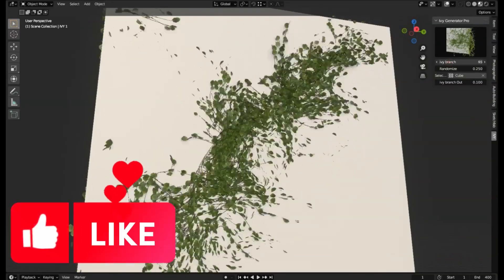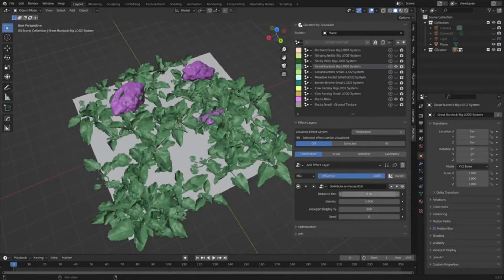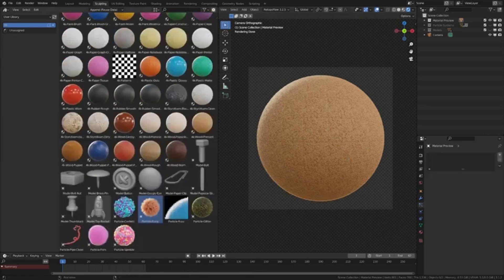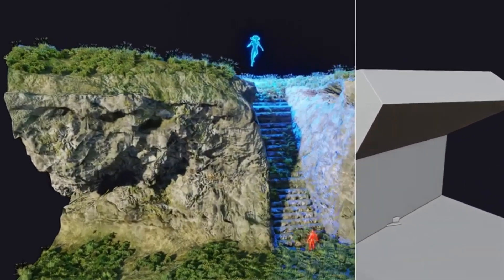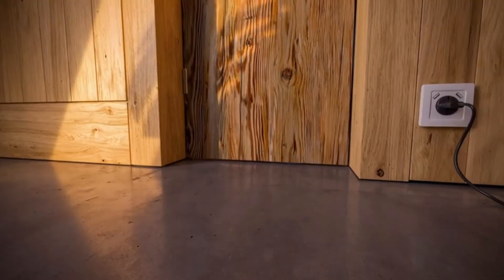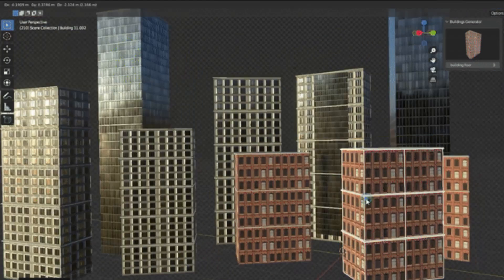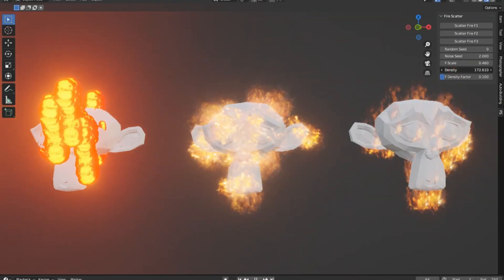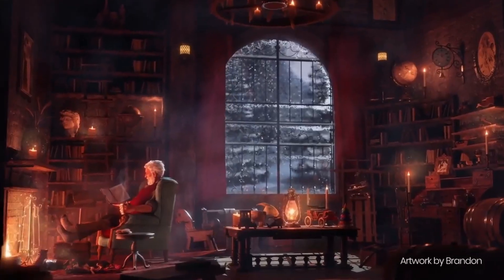Top 10 BEST Insane Blender Addons 2024 (Free and Paid)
Recommend Blender Addons For You :
Allinone Addon :

00:00 Ivy Generator Pro
00:57 Gscatter
01:43 Crafty Asset Pack
02:30 Auto-Terrainer
03:24 Physical Open Waters
04:21 Material Library Materialiq
05:05 Buildings Generator
06:00 Fire Scatter
06:45 BlenderKit

blender modeling
blender tutorials
blender beginner tutorial
blender basics
blender for beginners
tutorial blender
blender modeling tutorial
sculpting blender
learn blender
blender secrets
blender tutorial in hindi
blender dersleri
blender timelapse
blender course
blender low poly
blender скульптинг
blender full course
3d blender
blender progress
blender beginner
blender cloth
blender addons
blender 3d modeling
3d modeling blender
learning blender
уроки blender
blender simulation
blender material
blender low poly tutorial
blender art
blender geometry node
blender addon
modeling in blender
blender tips
blender projects
blender tutorial modeling
blender nodes
blender eevee
blender rendering
blender stylized
blender 3.4
blender vfx
blender texture
blender boolean
tutorial blender
blender 2d
blender texturing
blender 3
como usar blender
blender retopology
blender clouds
blender tips
blender 初心者
blender realistic
how to download blender
blender curve
blender гайд
blender satisfying animation tutorial
learning blender
blender bevel
blender asset library
blender вода
blender ноды
blender 3.1
blender 3.0
blender 2.8
blender 3.2
blender 3.3
cg geek
3d animation
polygon runway
блендер 3д
블렌더 3d
cg boost
tuto blender
blender tutorial francais
blender 作品
blender poradnik
blender สอน
블렌더
блендер
блендер 3д
piki blender
بلندر
블렌더 강좌
blender today
beauty blender
blender projects
blender уроки
blender 初心者
blender 3d modeling
blender wireframe